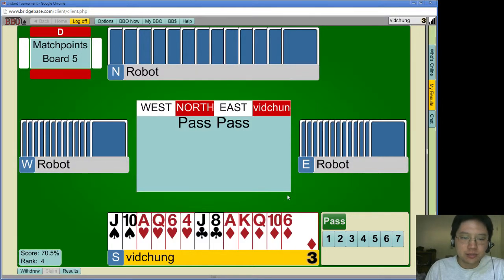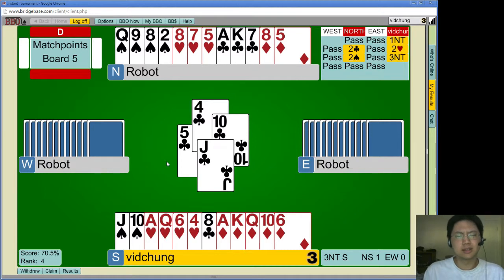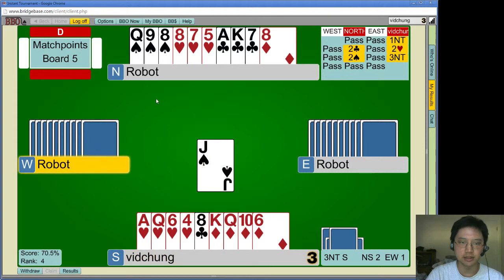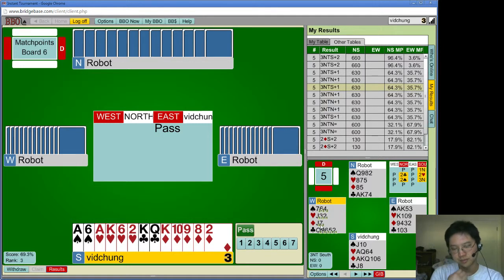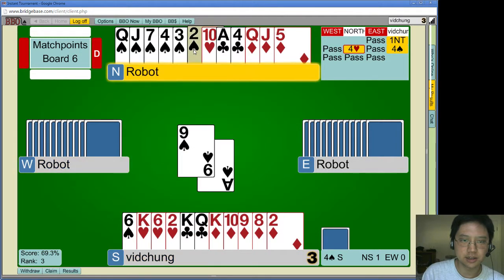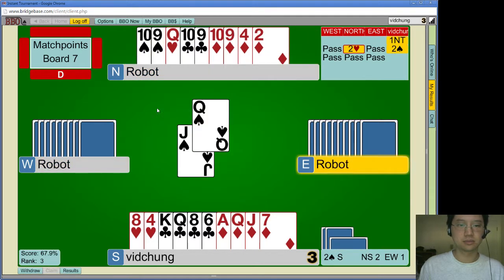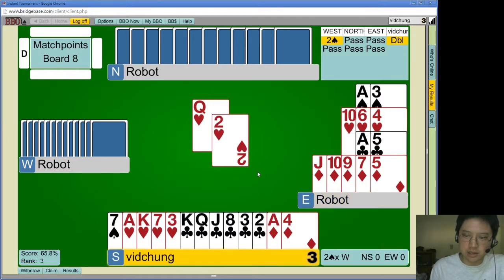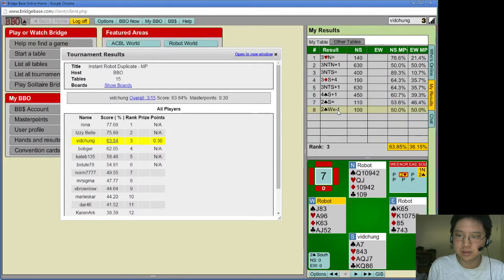BBO Instant #29 part 2 + results